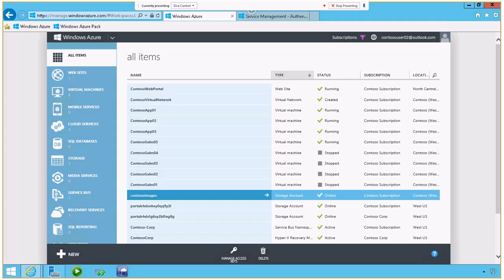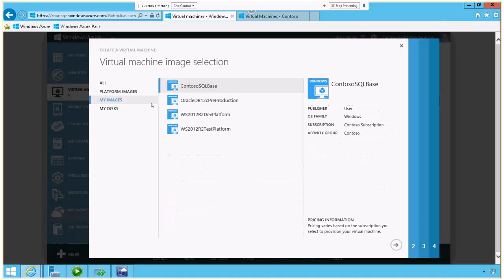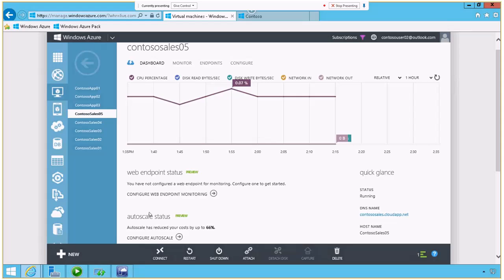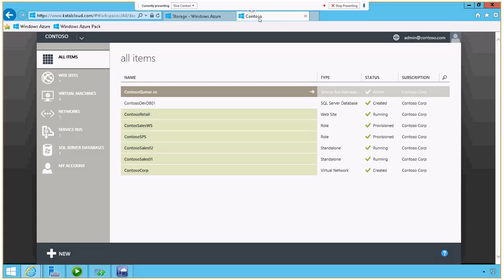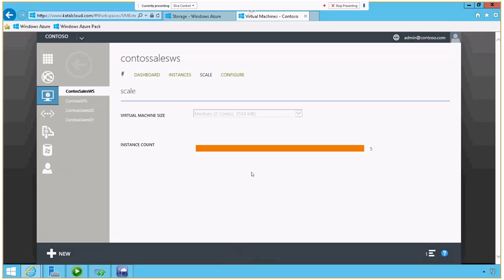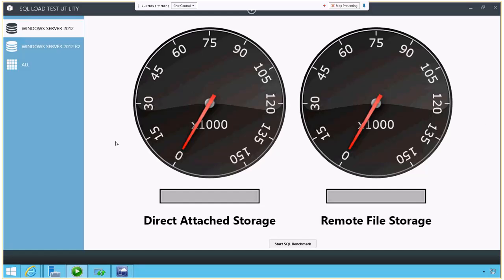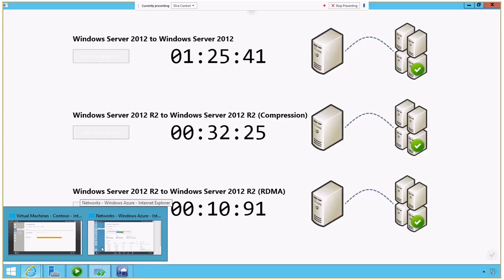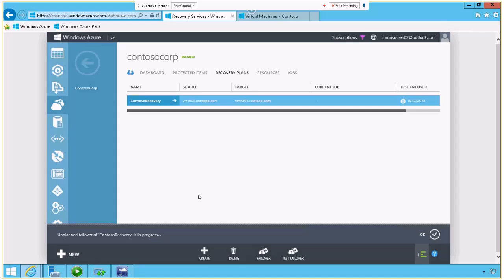Azure and Azure Pack for System Center Demo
Demonstration of Windows Azure virtual machine management, Azure Pack for System Center 2012, and Tiered Storage options with Windows Server 2012 R2